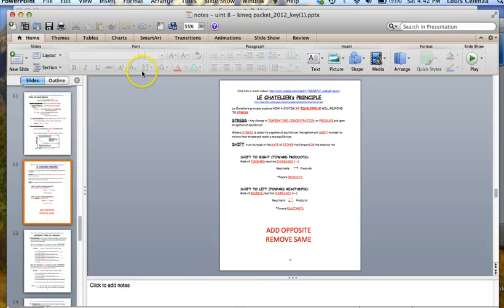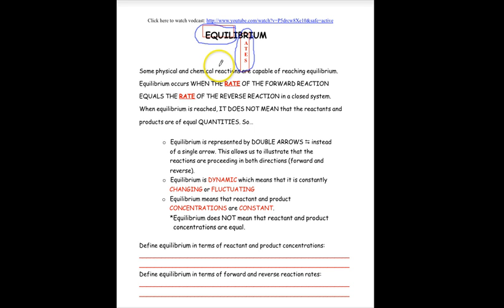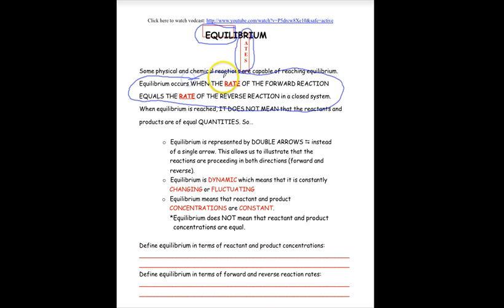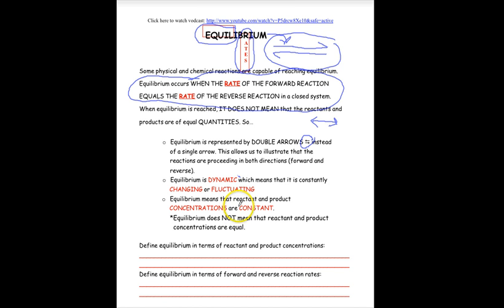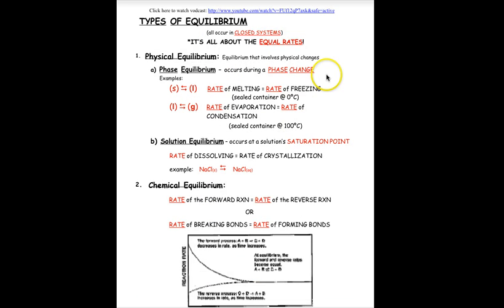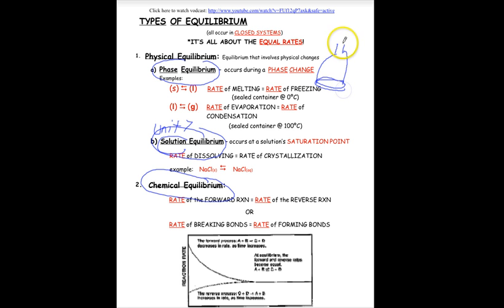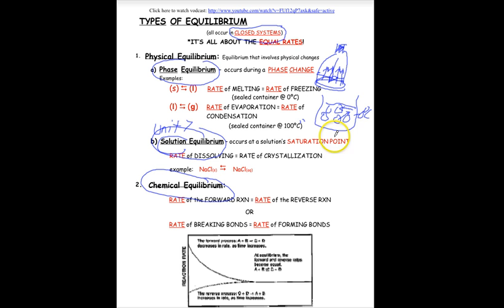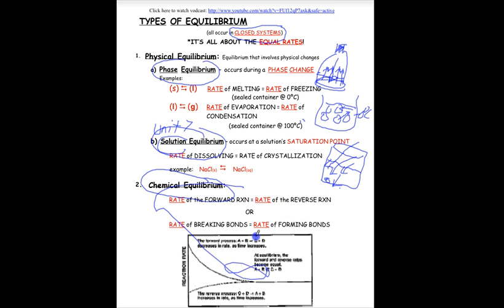Unit 8 Lesson 6 Equilibrium